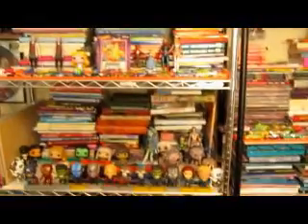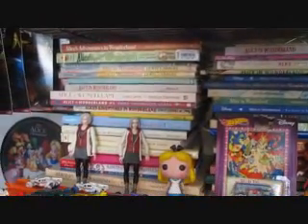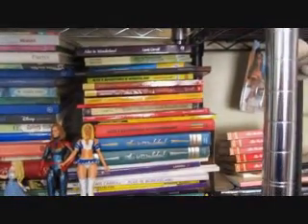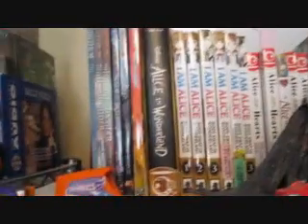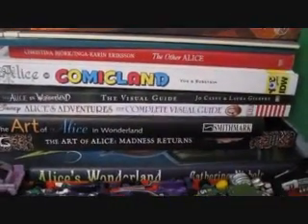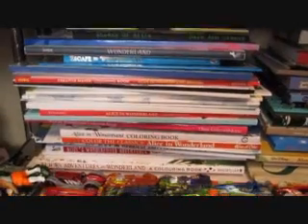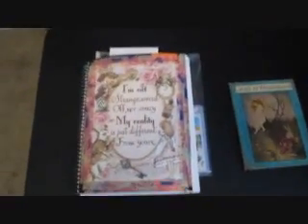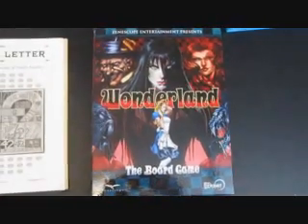Collecting Alice in Wonderland Part 1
First part of my series on collecting Alice in Wonderland books, games and related materials.